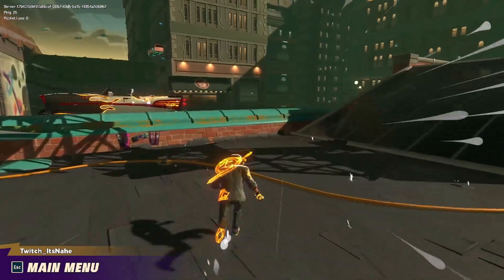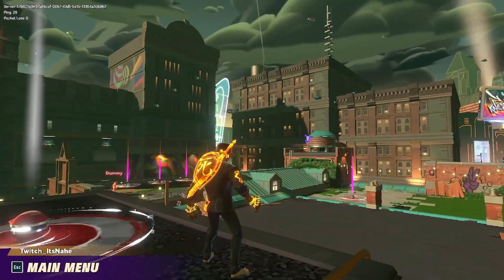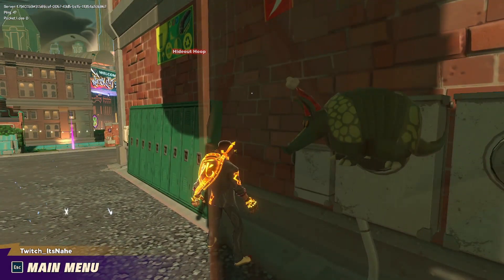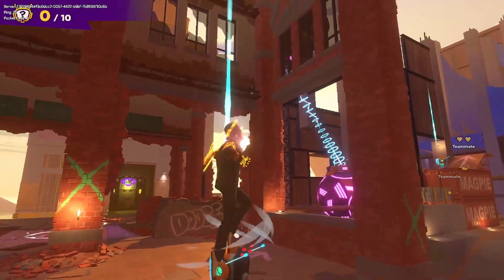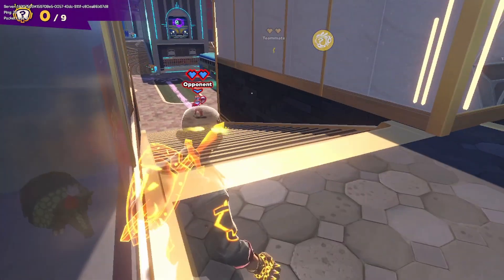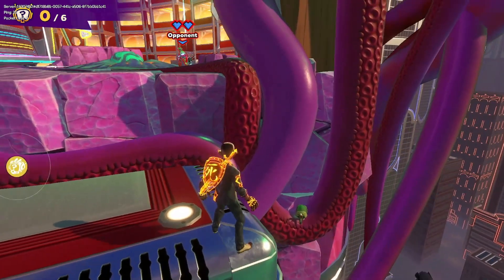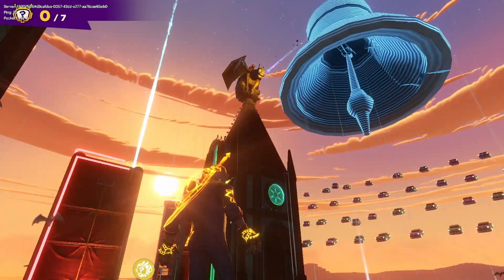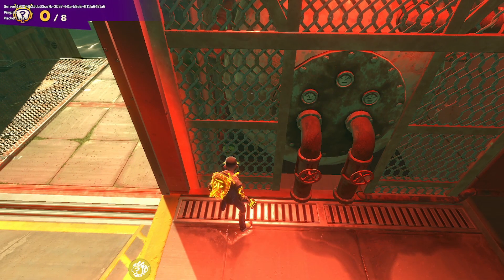CHONKY SEASON 3 LOCATIONS | Knockout City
Fastest Chonky hunter in the west!